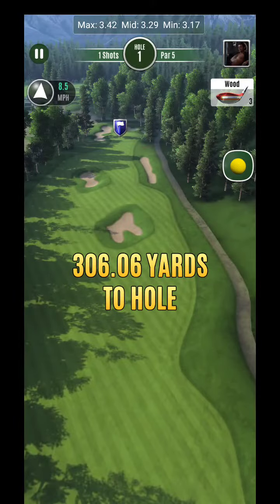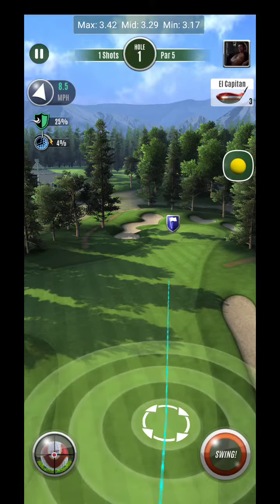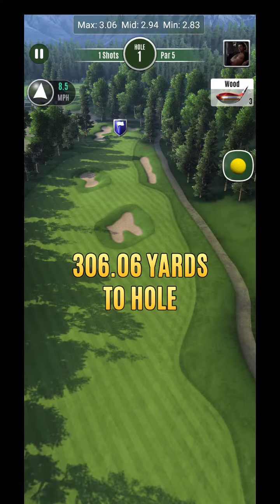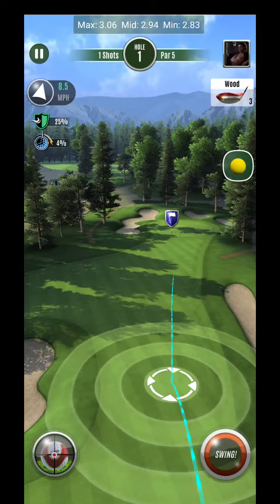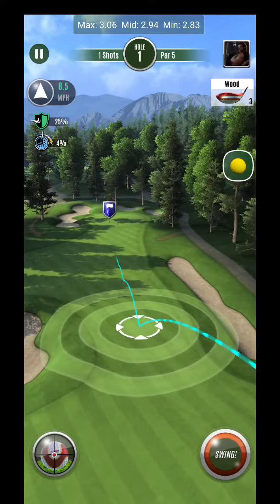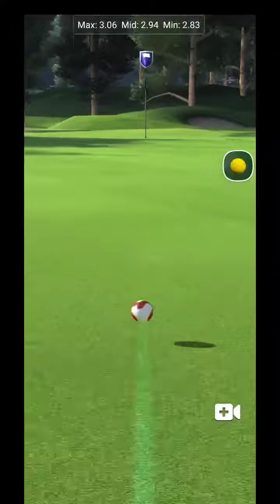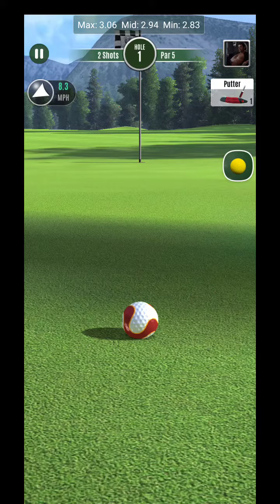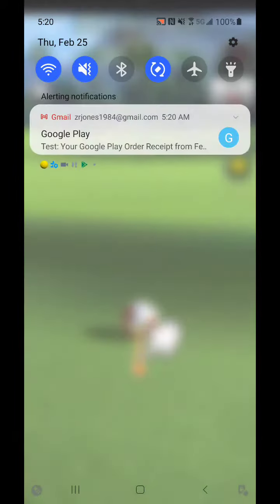Ultimate Golf Banff Springs Hole 18 Par 5 VET 306 Yards to pin